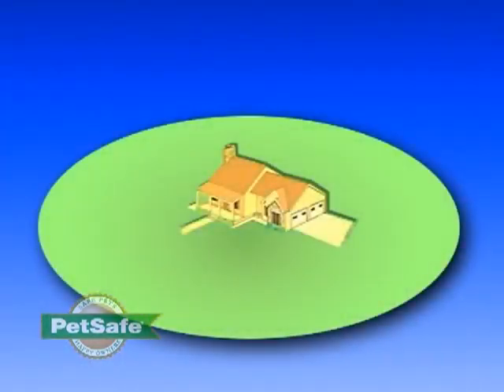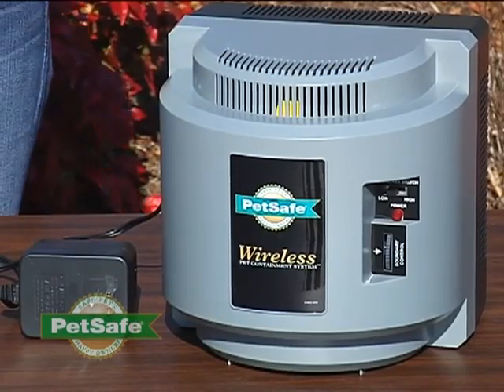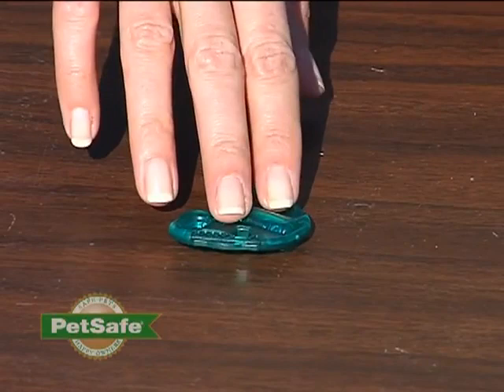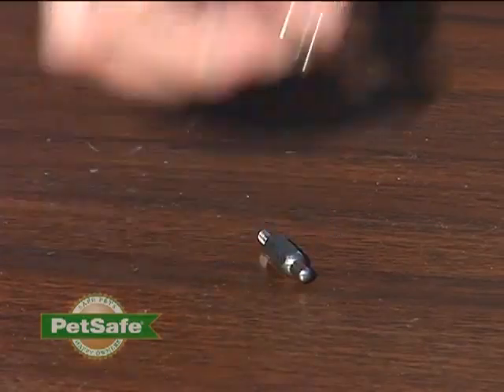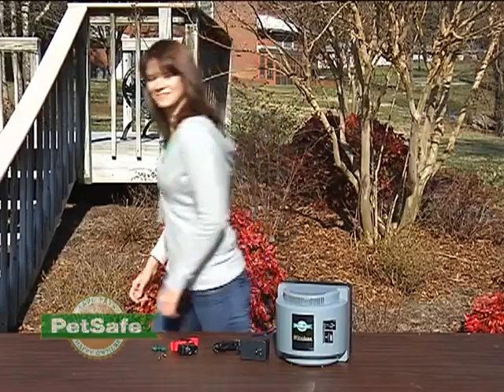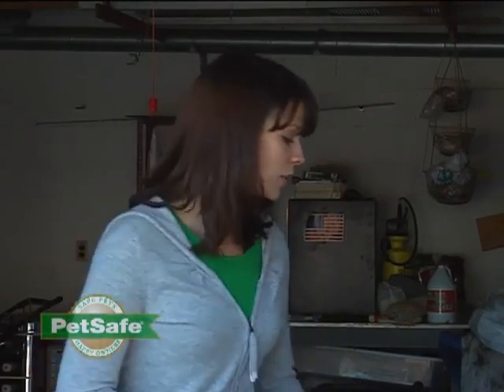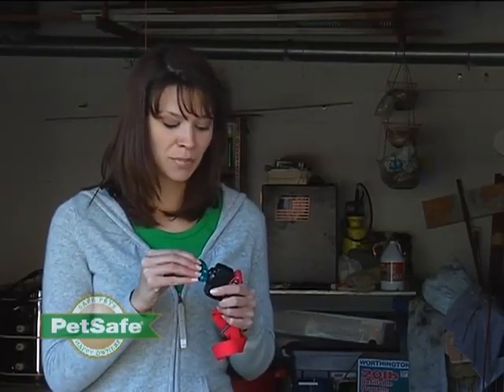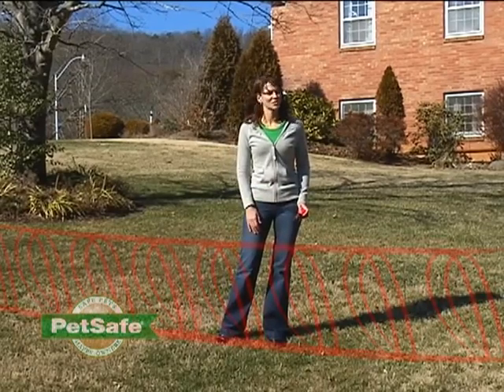Setting Up a PetSafe Wireless Fence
A Wireless Fence allows you to contain your dog while saving you money on the cost of unsightly traditional wood or chain link fences. Best of all, a wireless dog fence can be installed in just a few minutes.